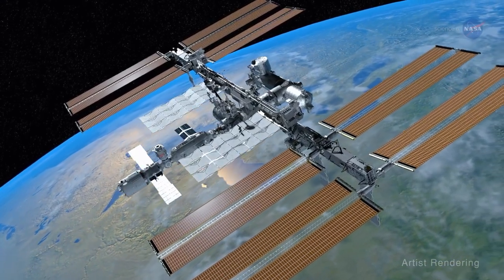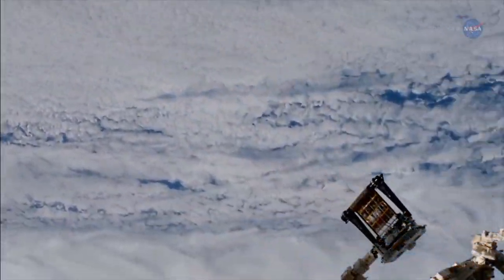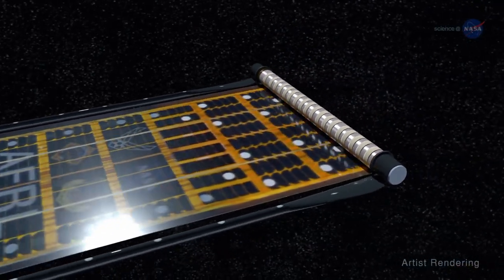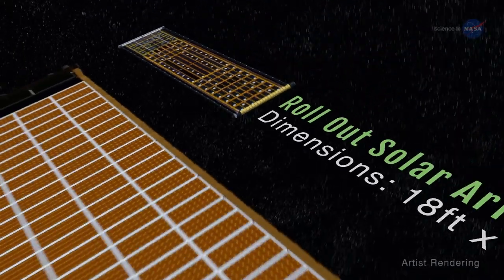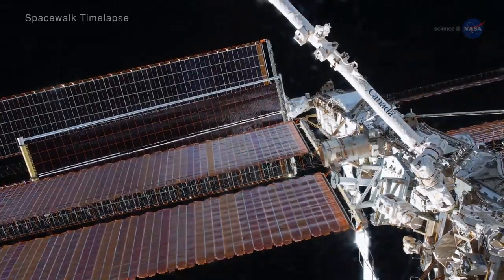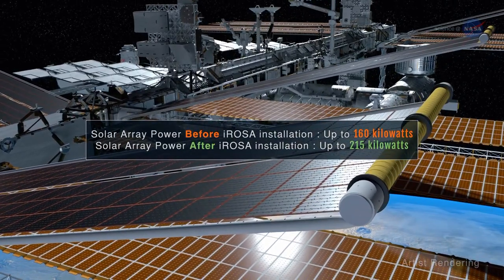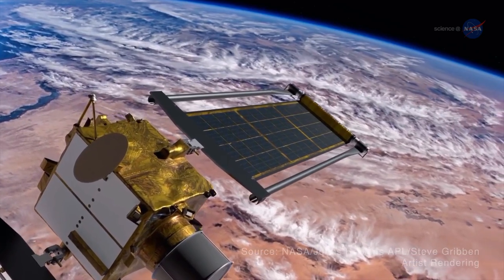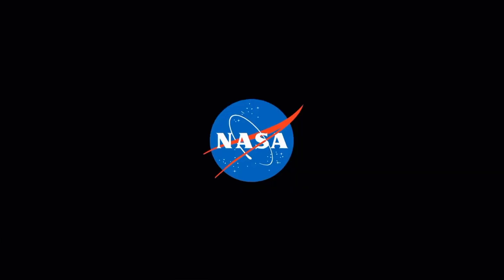The Power Of The Station's New Solar Arrays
The new ISS Roll Out Solar Arrays (iROSA) being installed on the space station are providing power to the station with improved efficiency. ROSA technology will also help power the Gateway lunar outpost, and the DART mission as it makes its way to the Didymos asteroid system